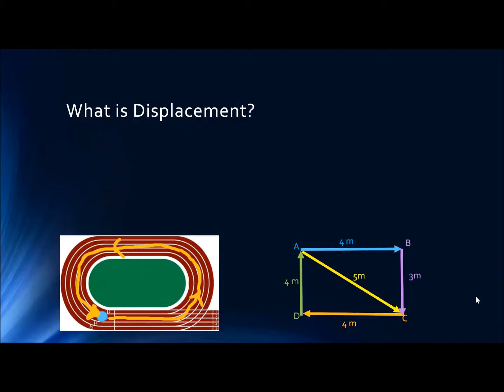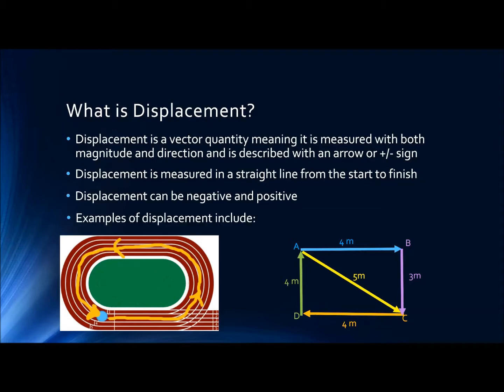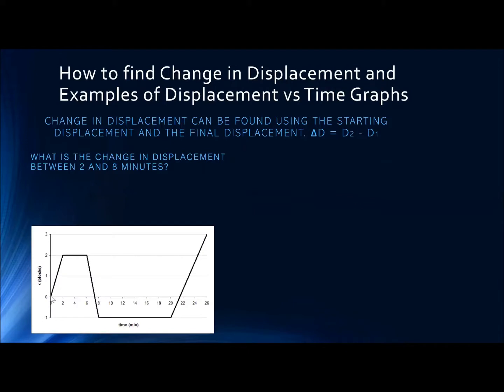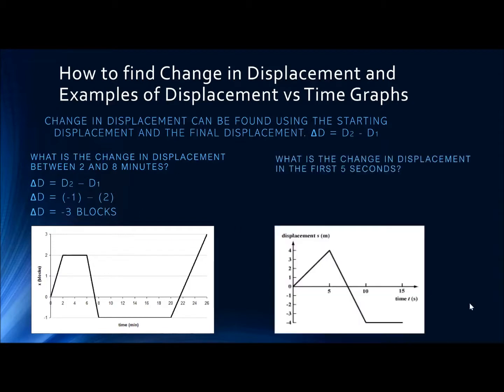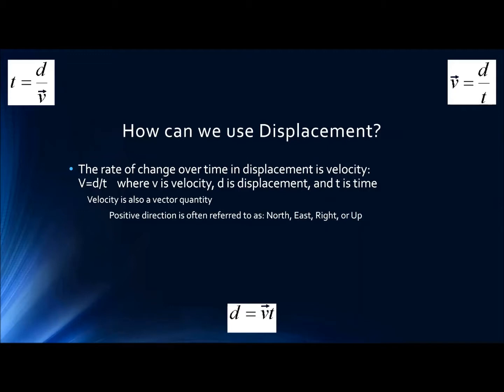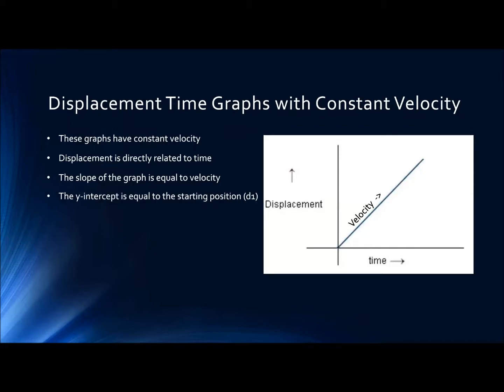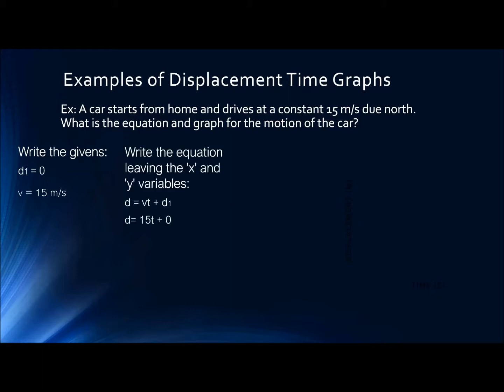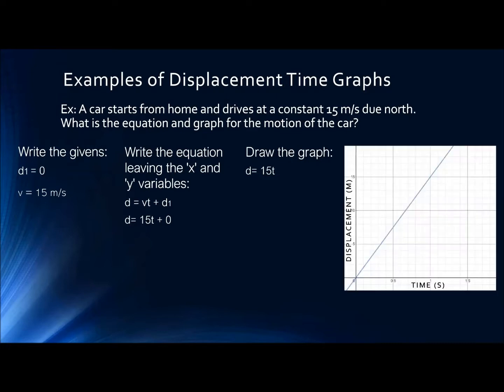Adv Physics: Displacement, Time, and Velocity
Video explaining what displacement is relative to time and velocity